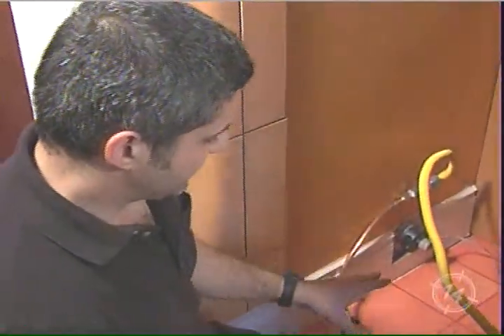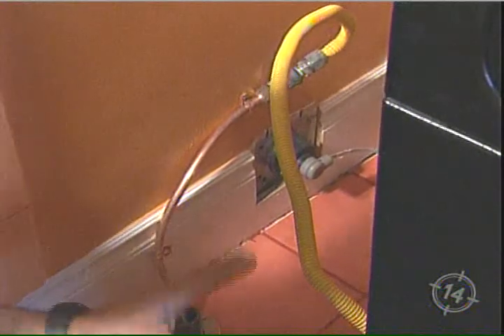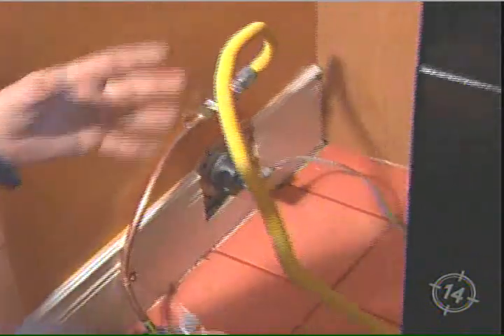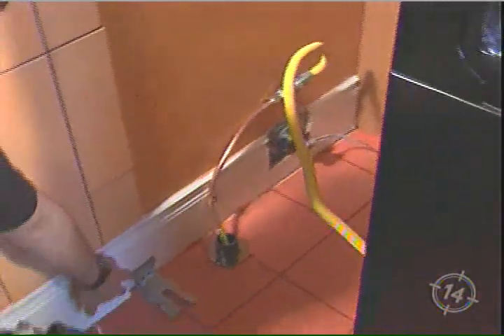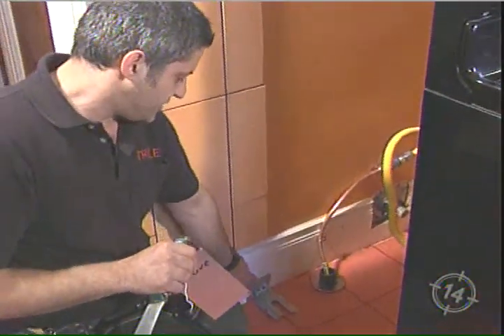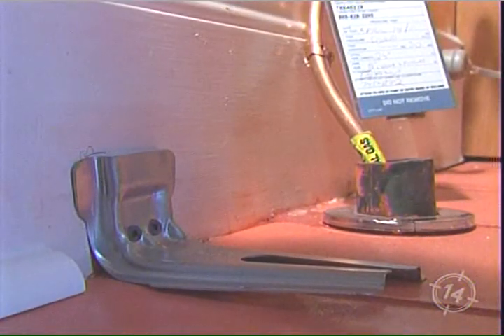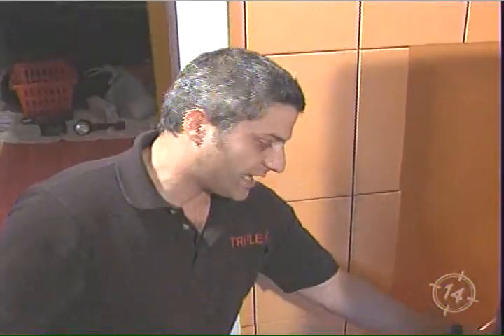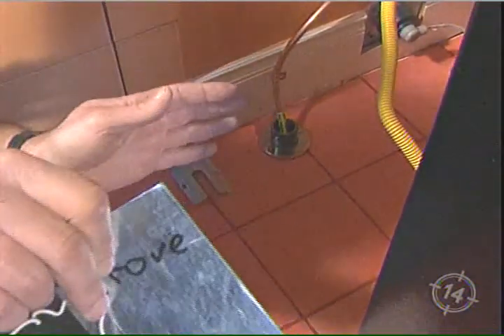Just Ask Bob! On Gas Safety!! May 2011